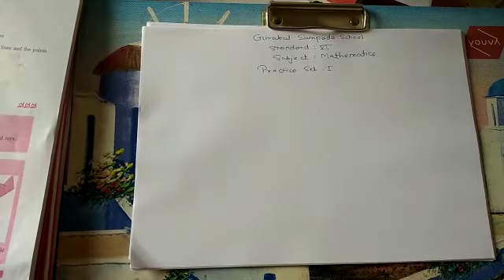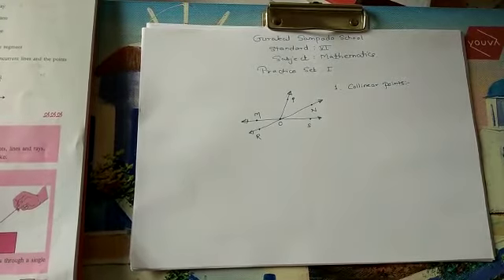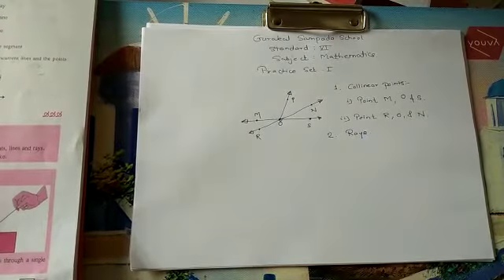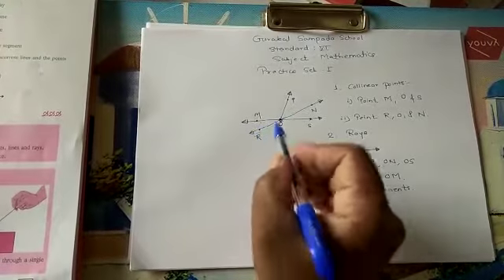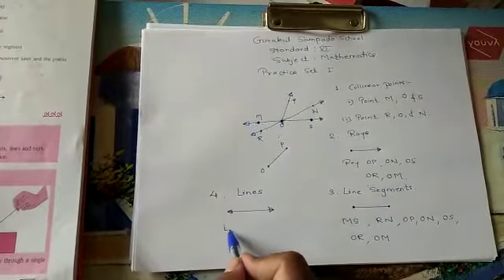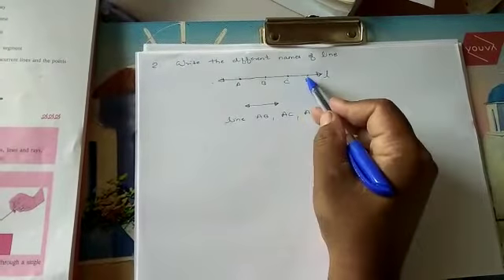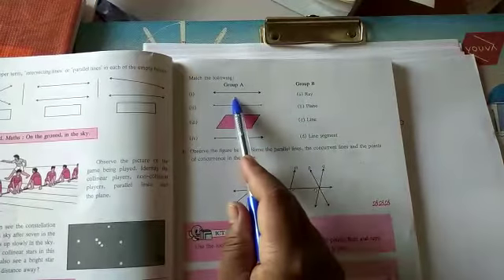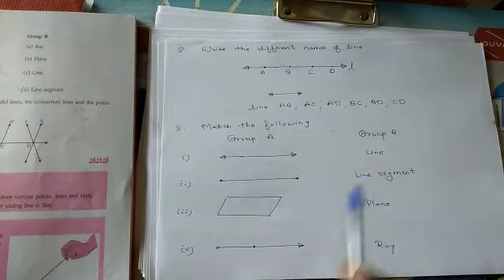Class- 6 |subject –Math |Gurukul Sampada School,kolhar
Practise set 1